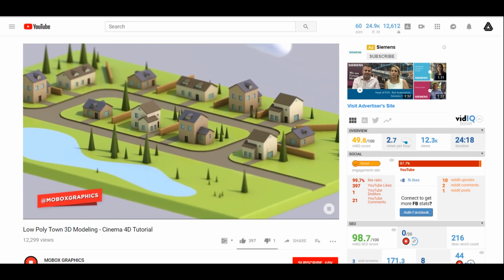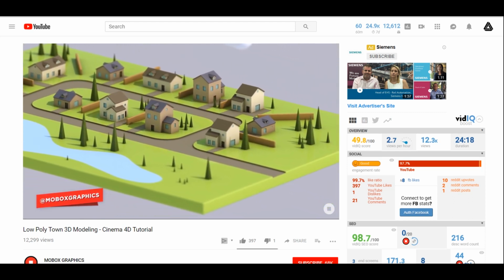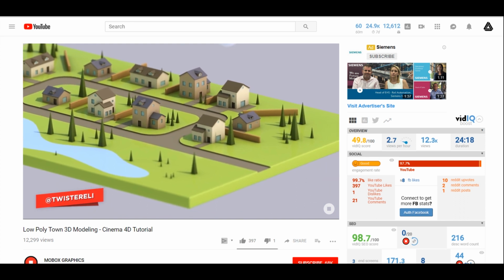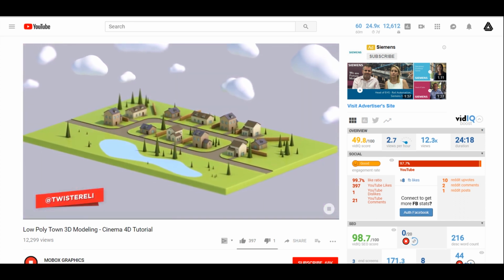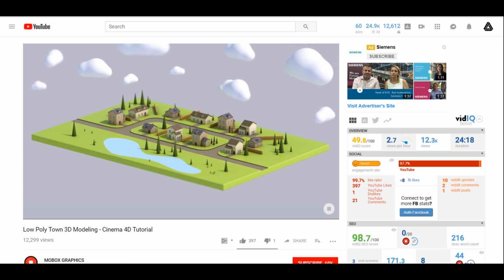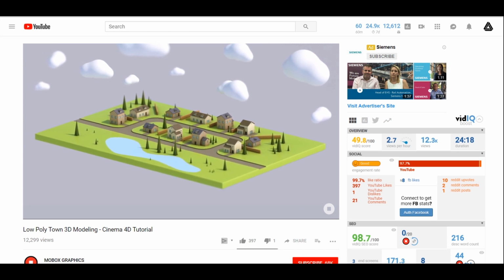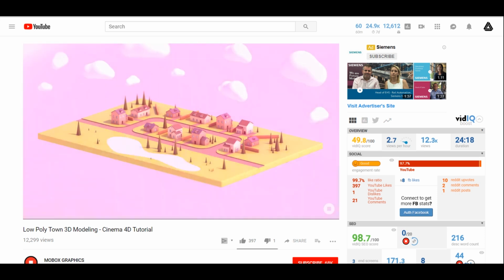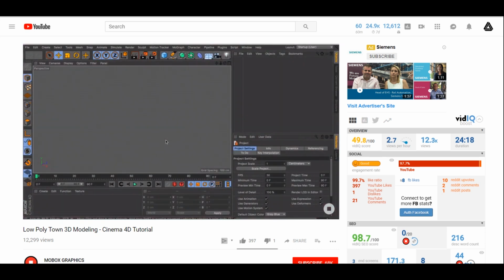Low Poly Town | Lumion 8 & Sketchup Speed Model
In this lumion and sketchup speed model we model a design that was presented on Mobox Graphics for cinema4d.

Stay until the end for a demo reel of the final product include a lumion render.

Software and plugins used in this video:
Sketchup 2018
Artisan for Sketchup (plugin) [for clouds]
Lumion 8